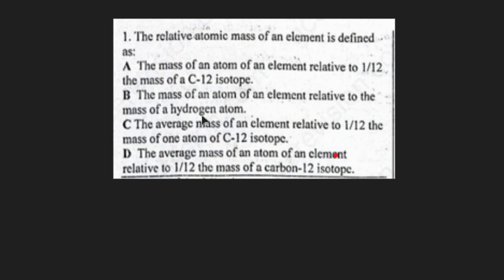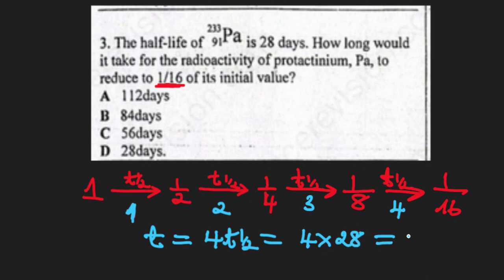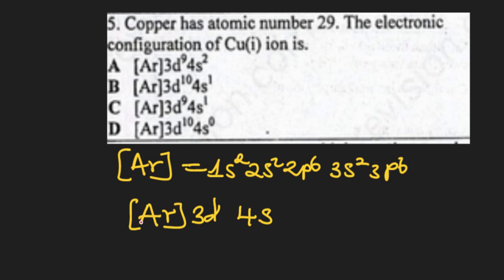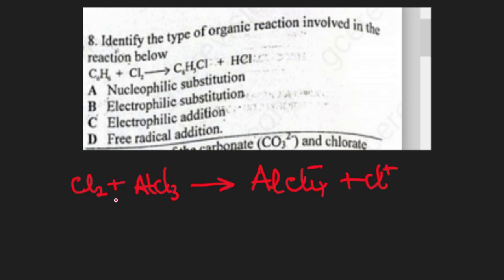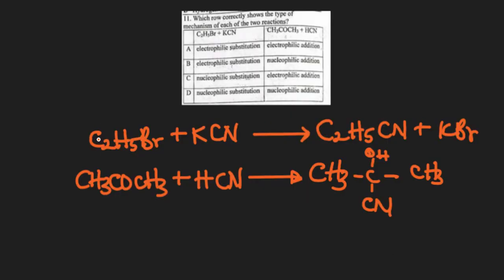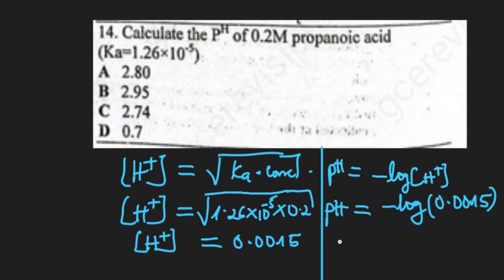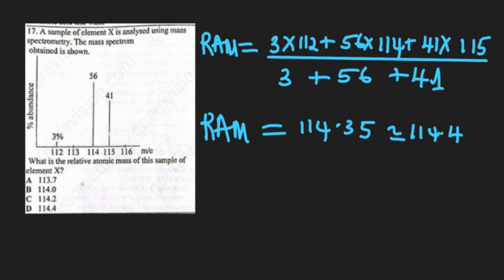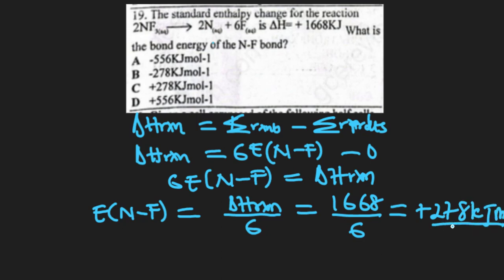Northwest regional mock 2022 chemistry paper 1 Advanced level. Session I